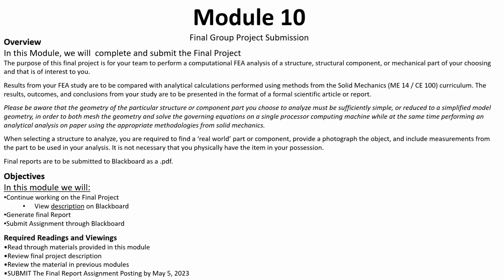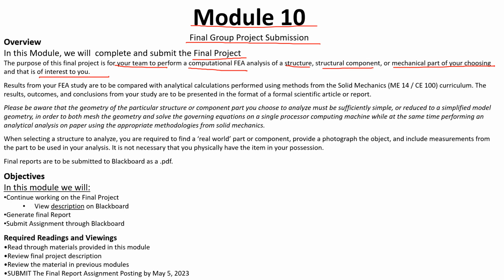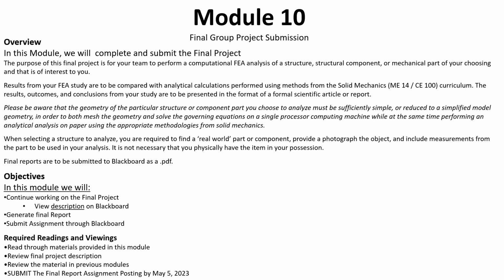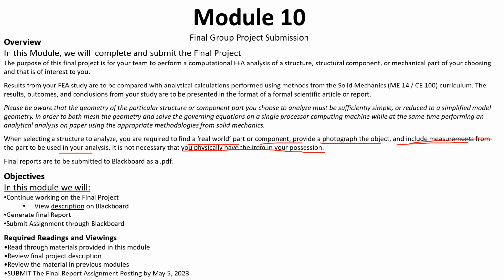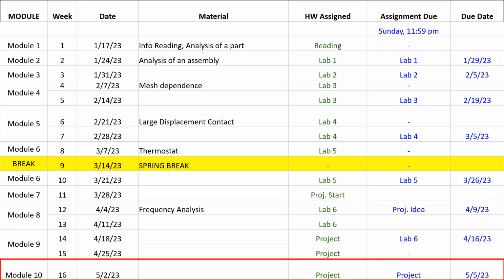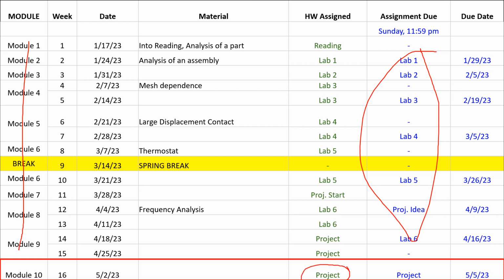ME 083 module 10 Overview 2023